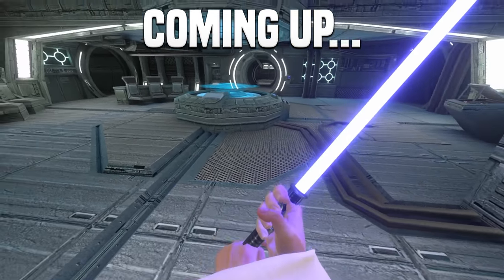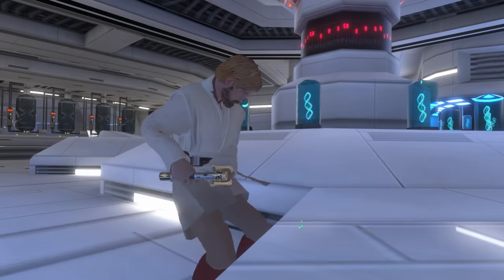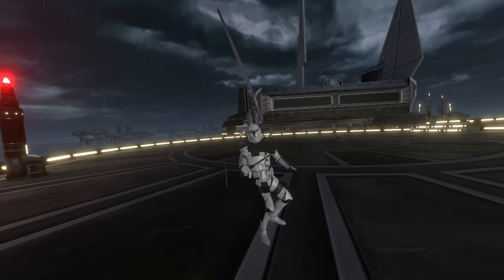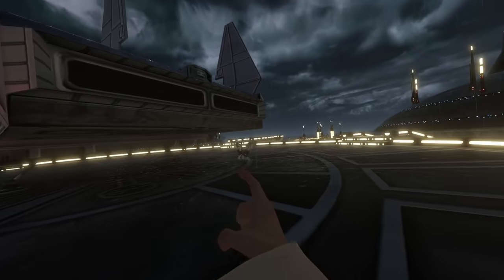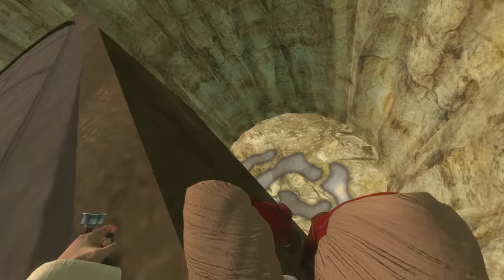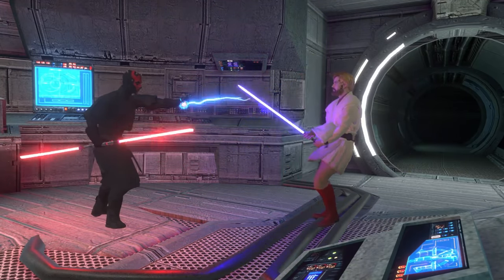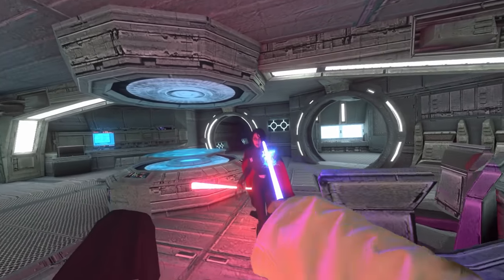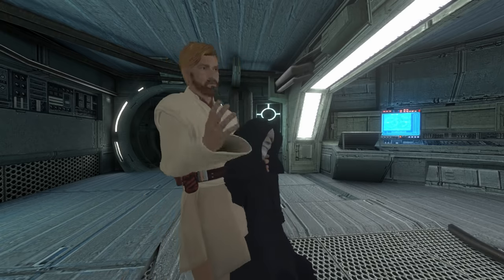Obi-Wan vs Darth Maul in Virtual Reality - Blade and Sorcery VR Mods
As always I created a new custom lightsaber but this time for Obi Wan Kenobi. I then used it to fight General Grevious and clones in order 66. Finally, I battled the Sith army which included Darth Maul.

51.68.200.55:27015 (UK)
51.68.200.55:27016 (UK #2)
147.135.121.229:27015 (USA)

-Unturned Server-
Fudgy Gaming | Semi-RP | FudgyRoleplay.com | 24/7
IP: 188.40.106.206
Port: 27020